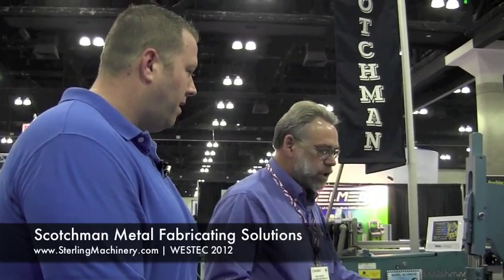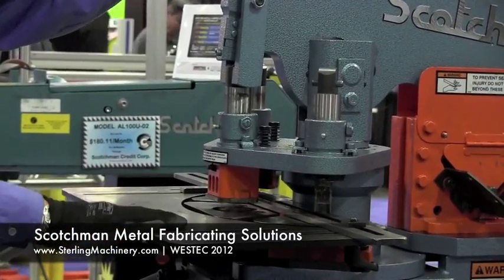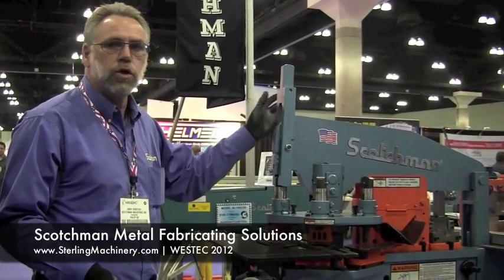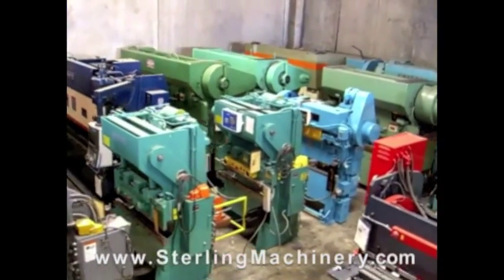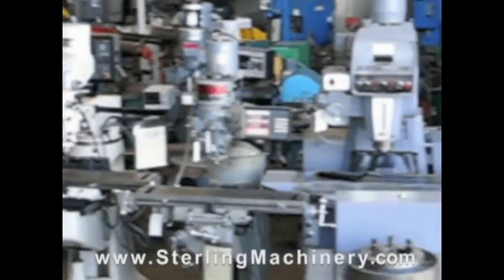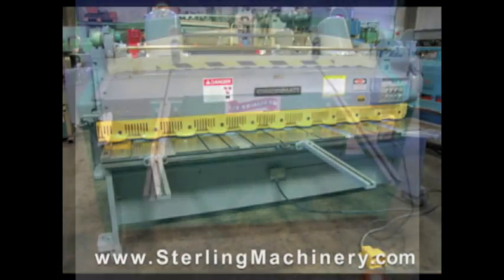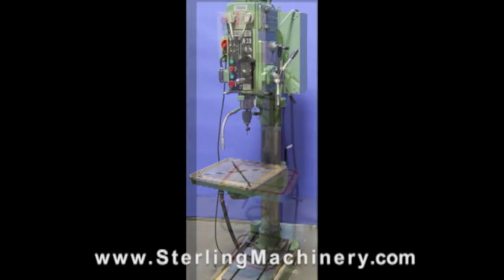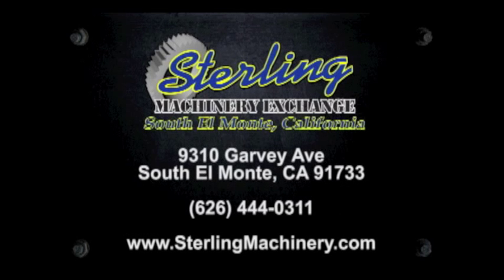Westec 2012 Exclusive Demonstration 50 Ton New Scotchman Ironworker, Mdl. 5014-TM,1 - 1/4" In ...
Westec 2012 Exclusive Interview with the president of Scotchman Industries, Jerry Kroetch.  He gives a great demonstration on how to use this versitle and very popular American Made Ironworker.
This Demonstration is on the 50 Ton New Scotchman Ironworker, Mdl. 5014-TM,1 - 1/4" In 1/2" Punch, 14" Shear, 4" x 4" x 3/8" Angle Shear, 6" x 6" x 1/8" Notcher #5014 - TM
To view other new and used ironworkers for sale please